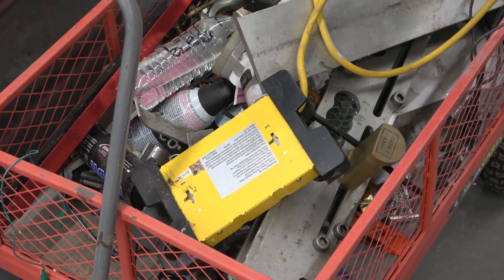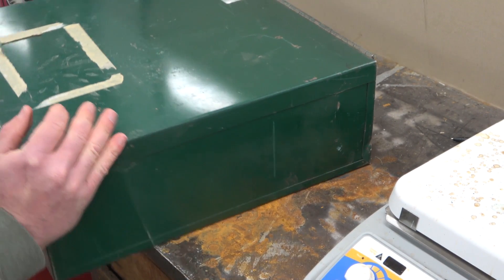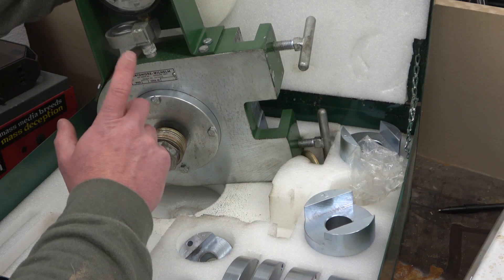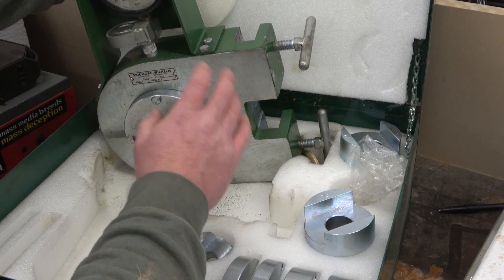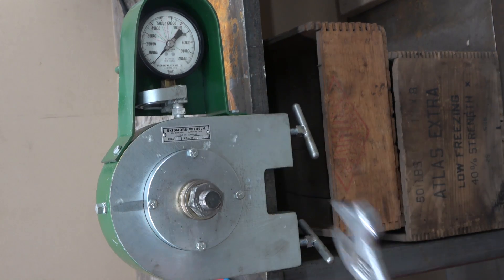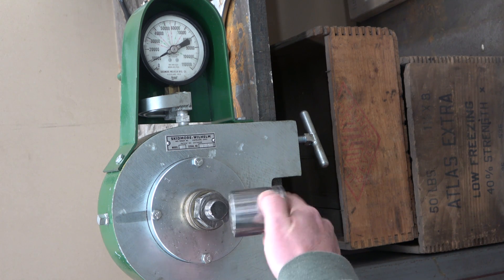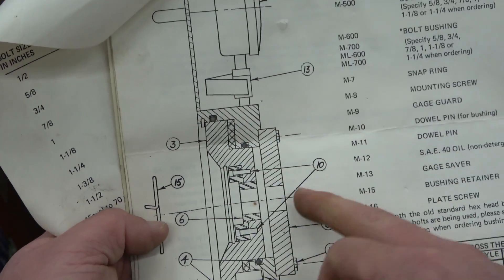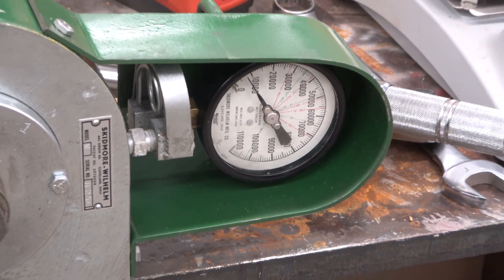Skid more with Wilhelm | Bolt Torque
Because Science! (?)